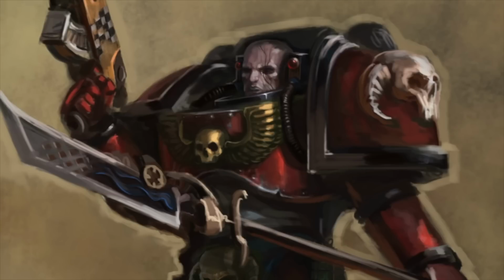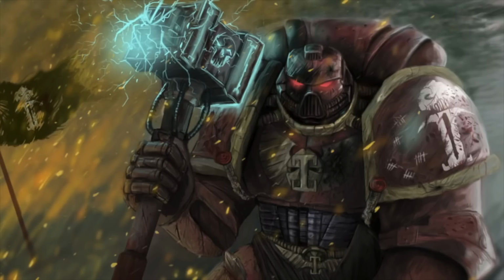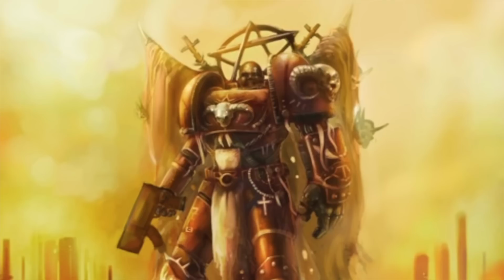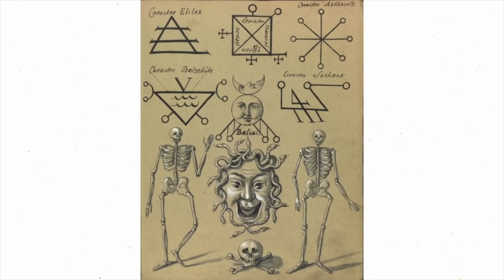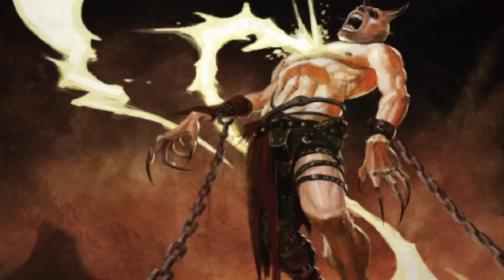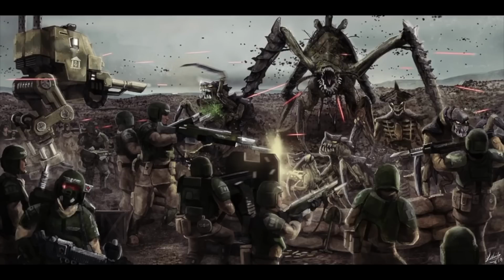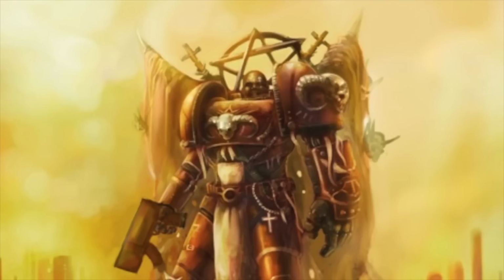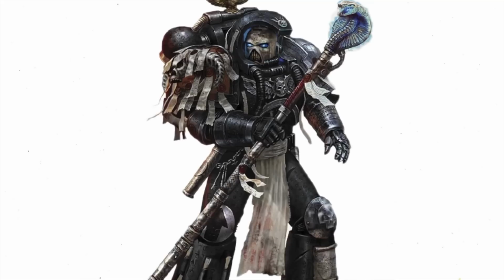40 Facts and Lore on the Exorcist Spacemarine Chapter in Warhammer 40K Spacemarine Blanks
40 Facts and Lore on the Exorcist Spacemarine Chapter in Warhammer 40K Spacemarine Blanks

Objective Markers

Art